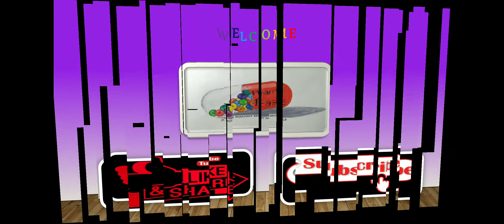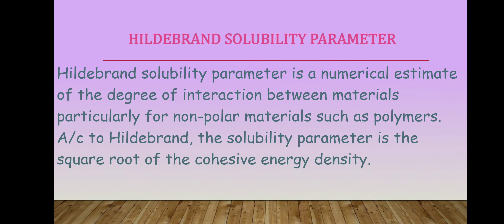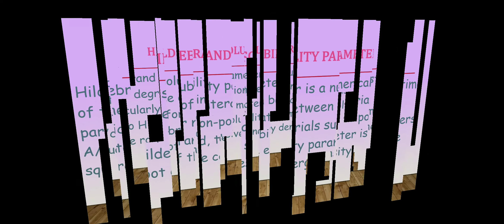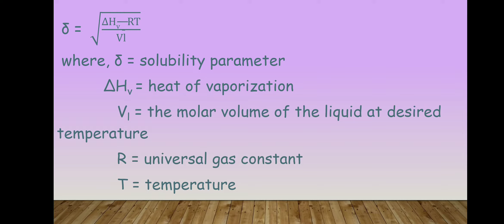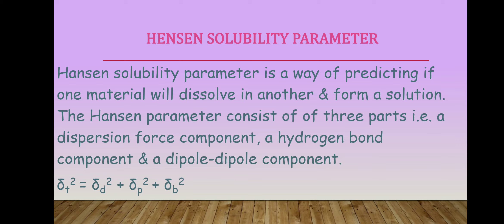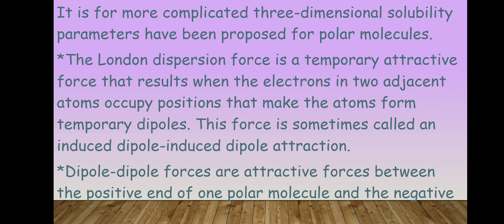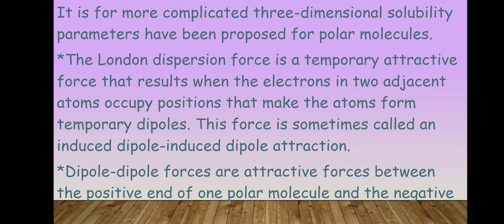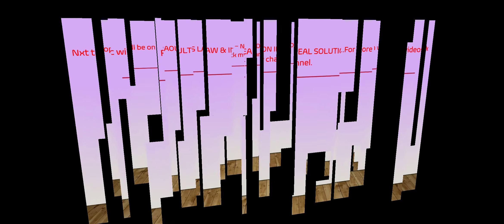IDEAL SOLUBILITY PARAMETERS (Solubility of Drugs)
This video includes details on Various Ideal solubility parameters in Physical Pharmaceutics from Solubility of Drugs.